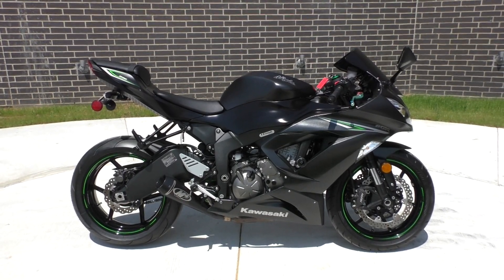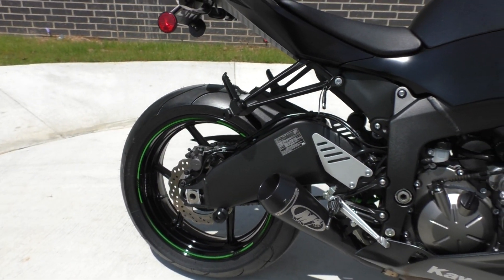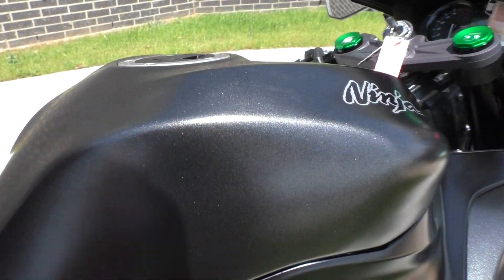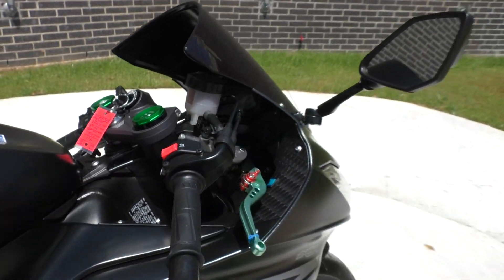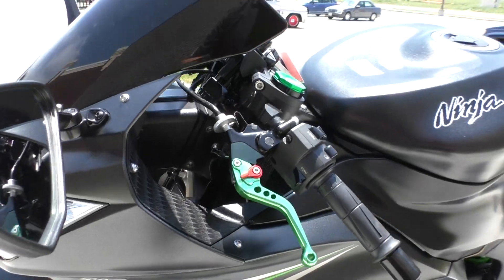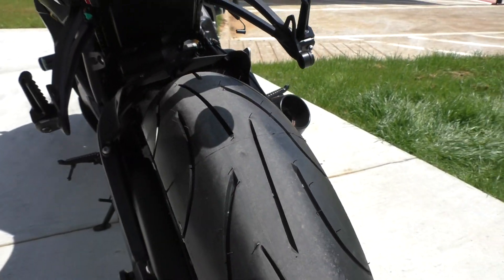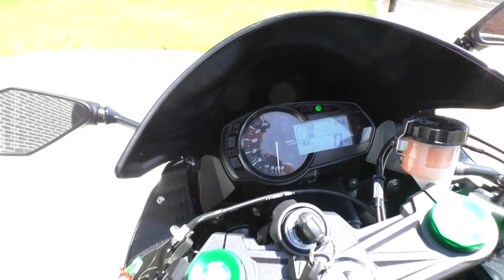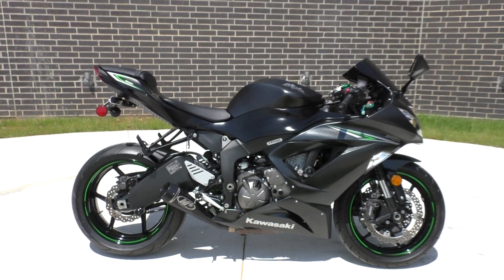019290 2016 Kawasaki Ninja ZX 6R ZX636E Used motorcycles for sale